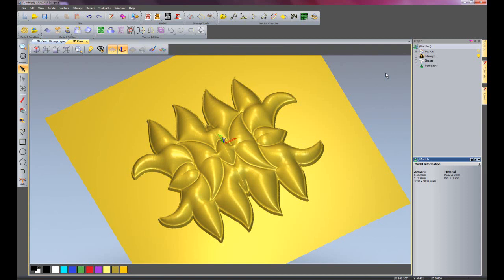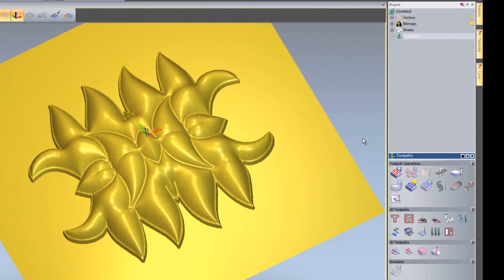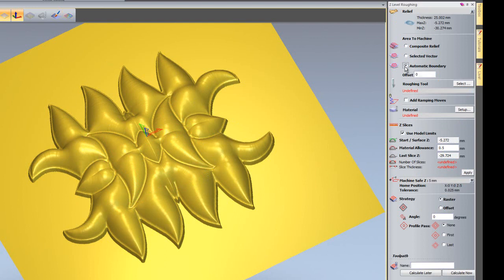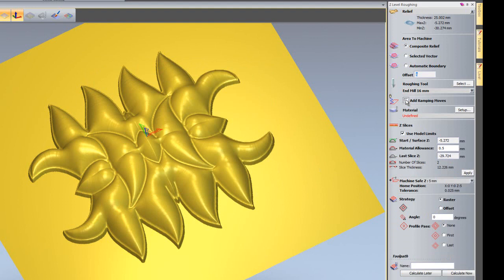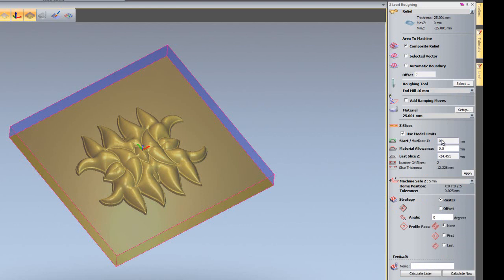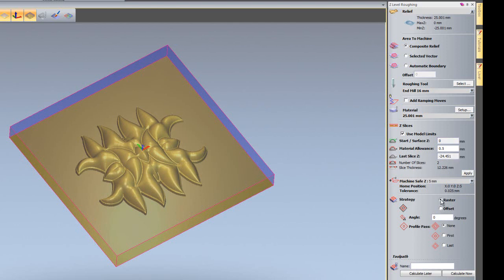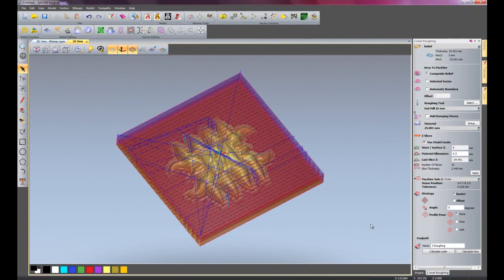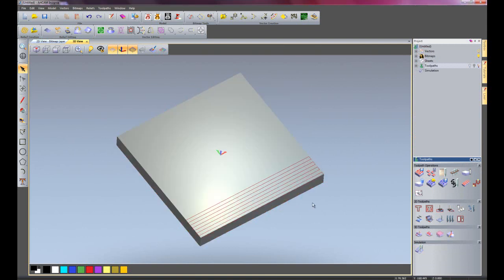Z Level Roughing Artcam